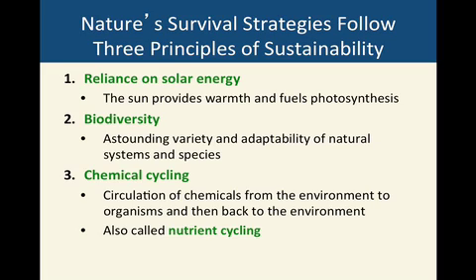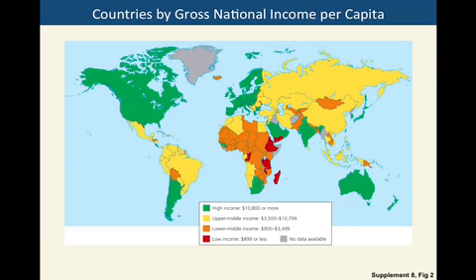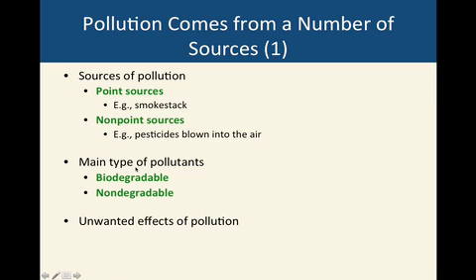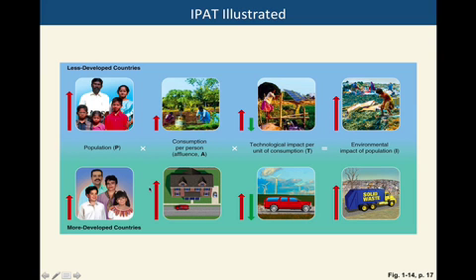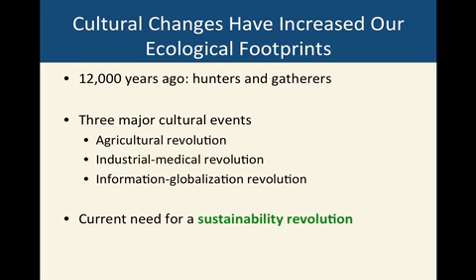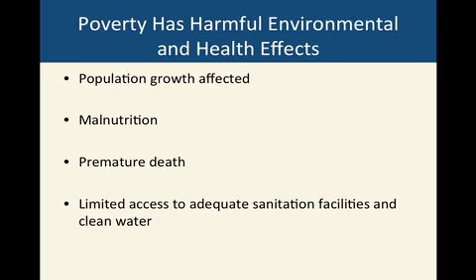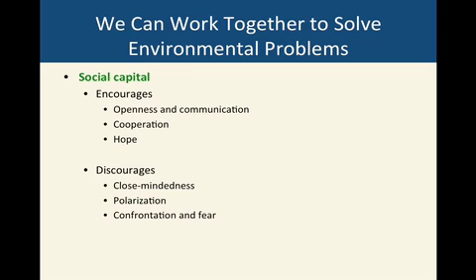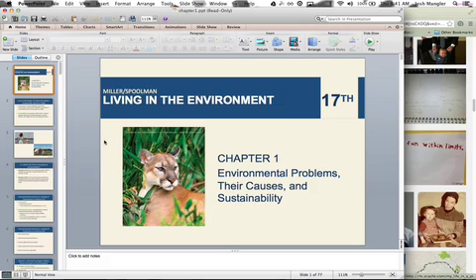Chapter 1 Powerpoint web quality Wi Fi